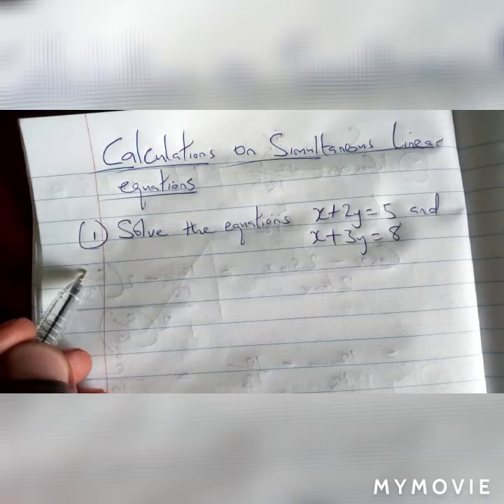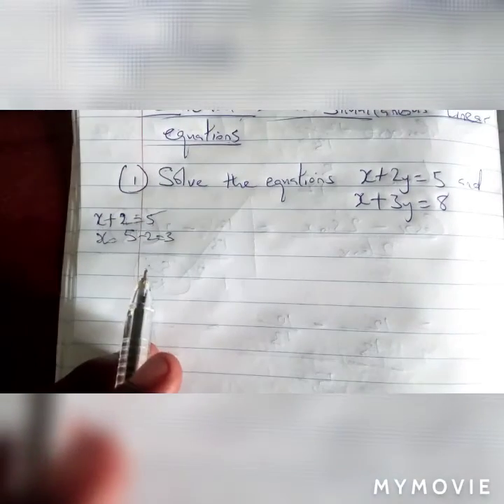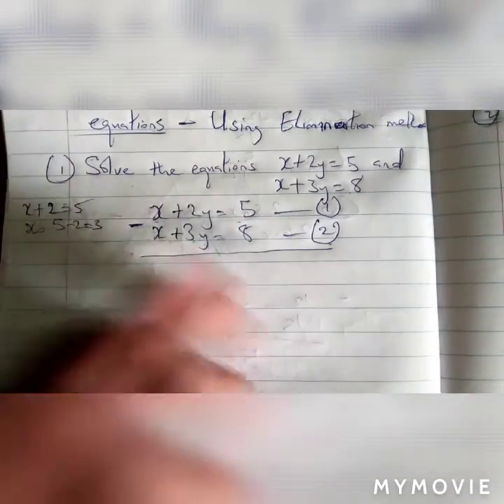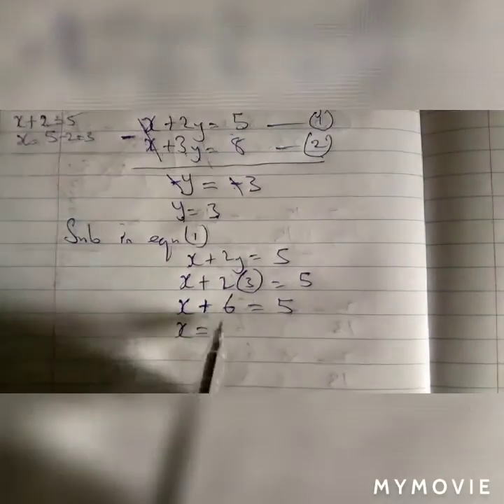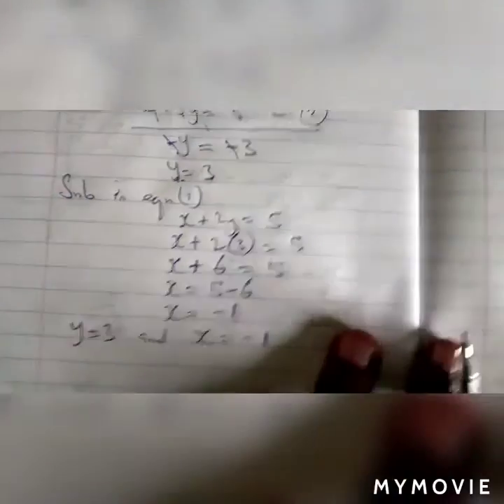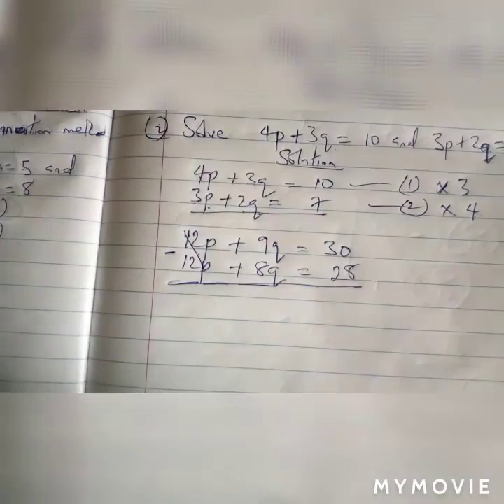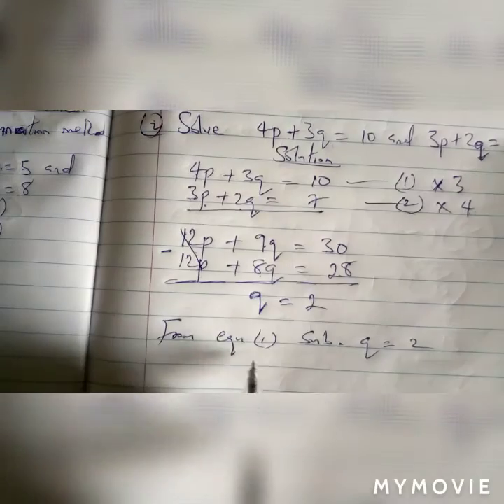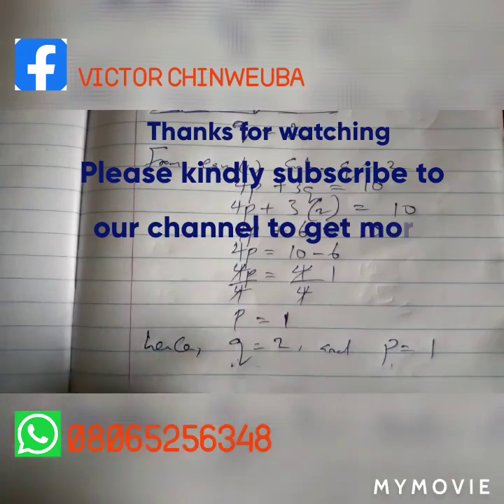Calculations on Simultaneous linear equation.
Simplified calculations on Simultaneous linear equation in mathematics.